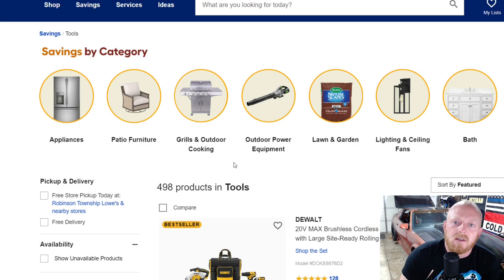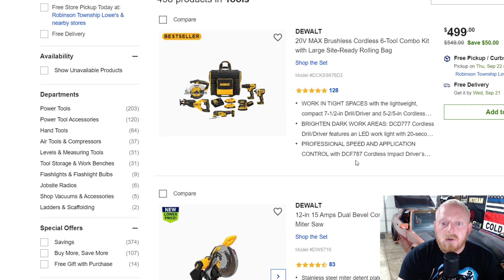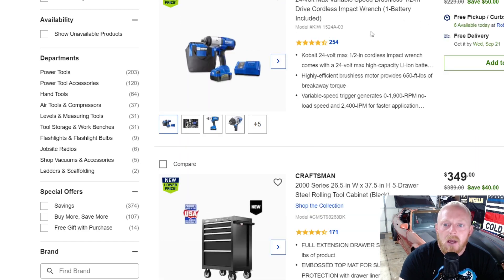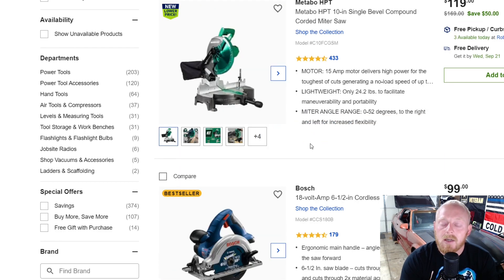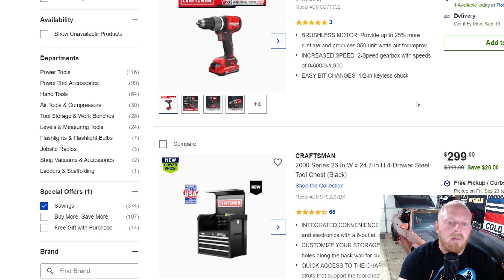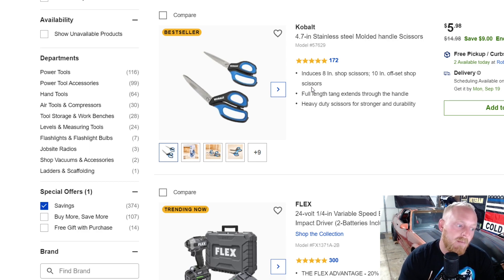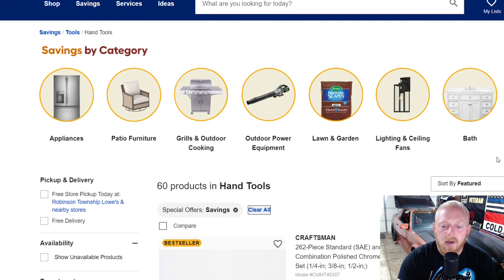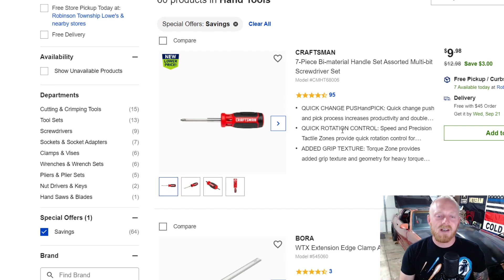Lowes Tool Deals Dewalt Craftsman Kobalt Metabo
Here I am going over some of the tool deals they have going on at Lowes right now. I will have many other tools that I suggest linked below in the TOOLS and TOOLS CONT Link if you are interested.